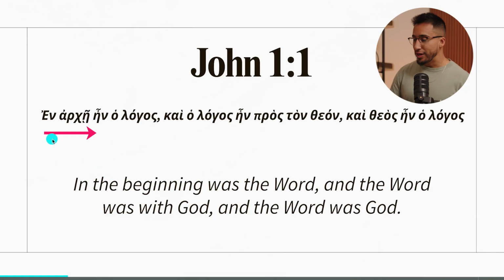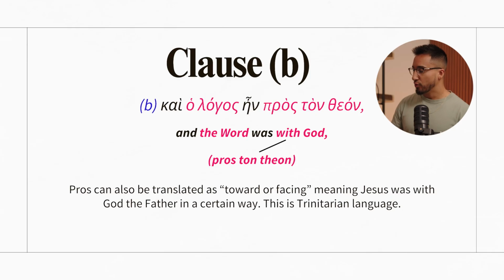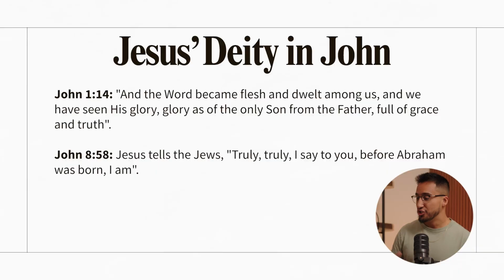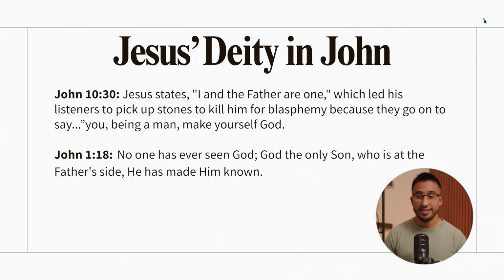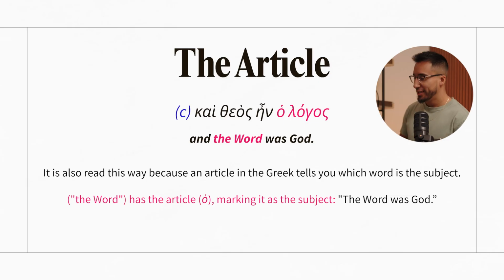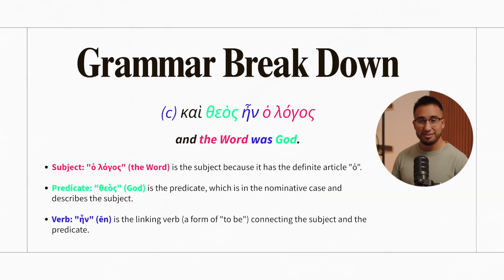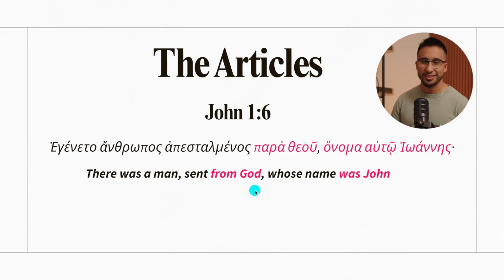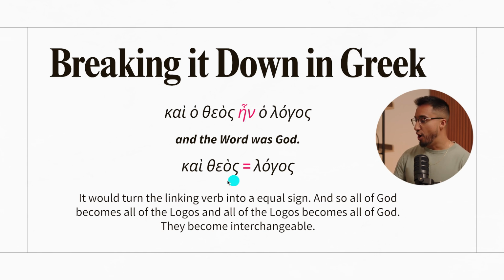John 1:1 Finally Explained | Is Jesus Really God?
John 1:1 can feel confusing—but it doesn’t have to be.
This simple breakdown shows what the Bible really says about Jesus and why Scripture clearly teaches that He is God.

In this video, we walk through John 1:1 step by step, explaining the meaning of “the Word” using the original Greek in an easy-to-understand way. You’ll see how this verse fits the purpose of John’s Gospel and why claims that Jesus is “a god” don’t hold up biblically. This teaching is for anyone seeking clarity, confidence, and truth about who Jesus is.

Timestamps:
00:00 Why John 1:1 Confuses Many
00:58 The Purpose of John’s Gospel
01:37 John 1:1 in the Original Greek
02:22 Clause A: The Word Is Eternal
03:16 Clause B: The Word Was With God
04:00 Clause C: The Word Was God
05:11 The Word Became Flesh
05:35 “Before Abraham Was, I Am”
06:48 “I and the Father Are One”
07:45 Greek Grammar Made Simple
09:05 Why “A God” Doesn’t Work
11:40 Why Jesus Is Fully God